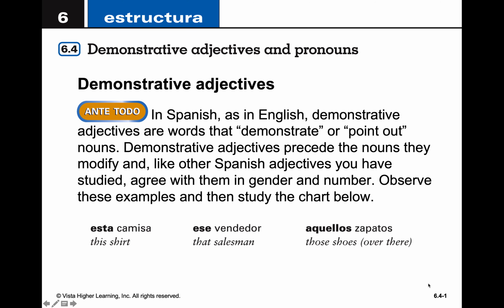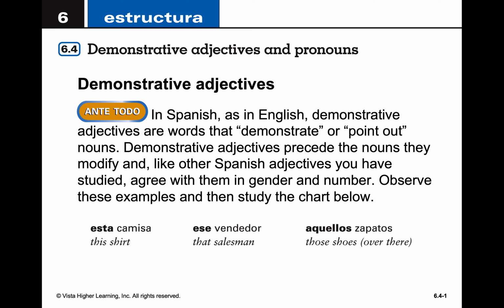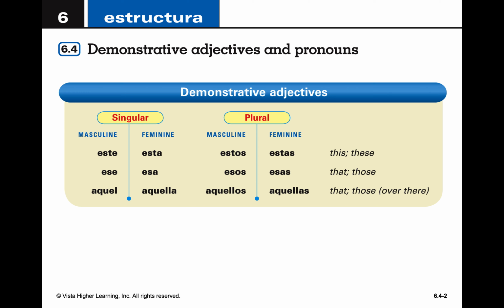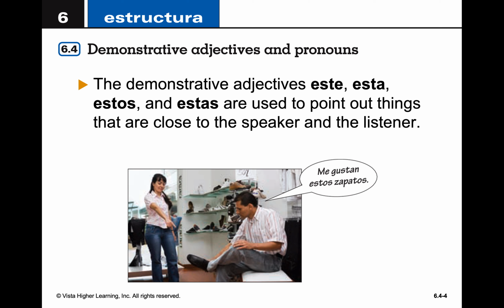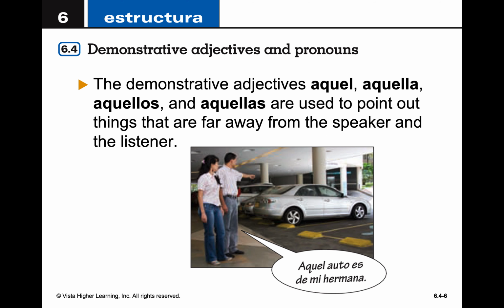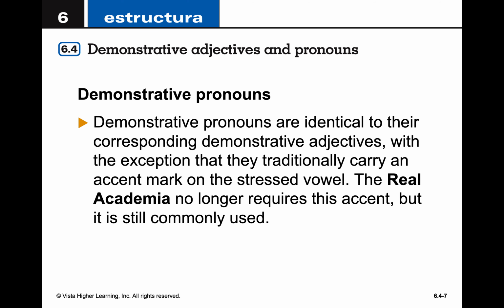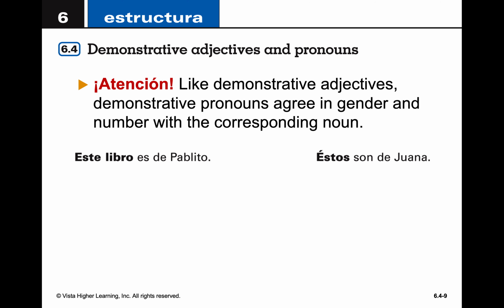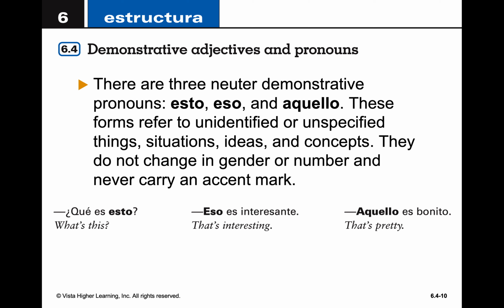6 4 Demonstrative Adjectives/Pronouns